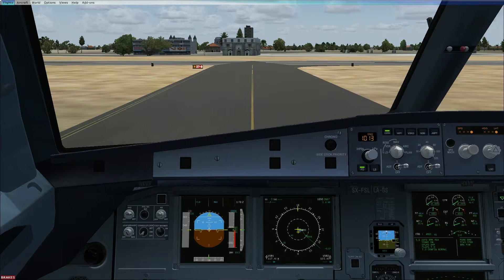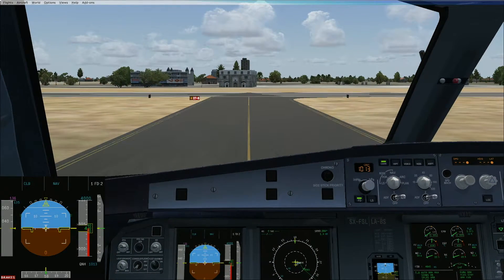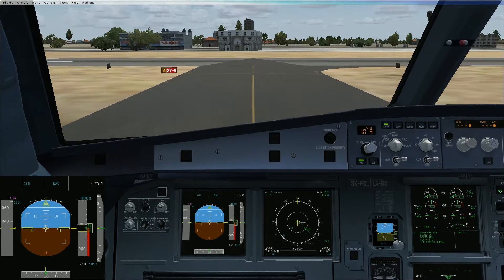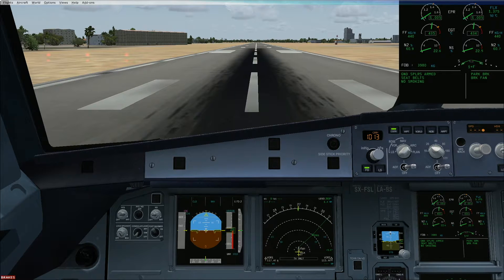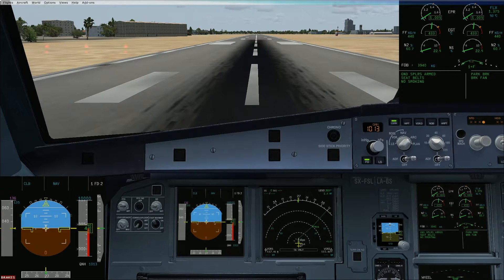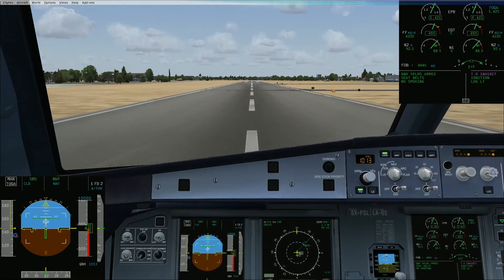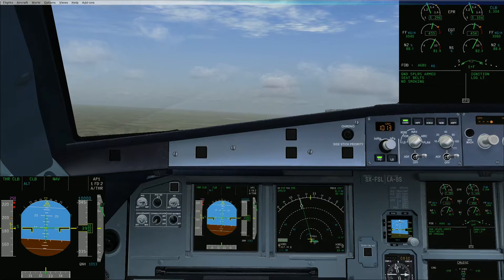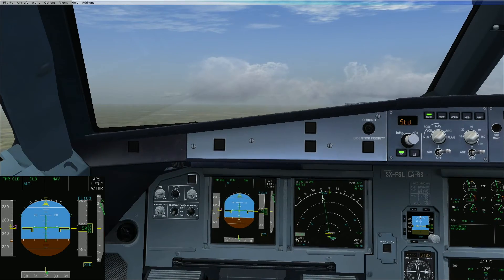The Flows : Takeoff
The most amazing feeling any aviator will ever hold tightly within their hearts is the memory of getting airborne for the very first time , and this love never seems to end. So lets get ready to experience FLIGHT in this modern day airliner the Airbus A320.

This video is in continuation of previous videos which are part of "THE FLOWS" playlist. Copy the link and enjoy the videos.

I have used a PC simulator to describe the procedures and demonstrated as a single individual although this aircraft is operated in a multi crew environment.
For reference I have used the aircraft's Flight Crew Operating Manual. I would like to reinforce the Idea that this is NOT a training video. Please refer to the appropriate documents for training reference.